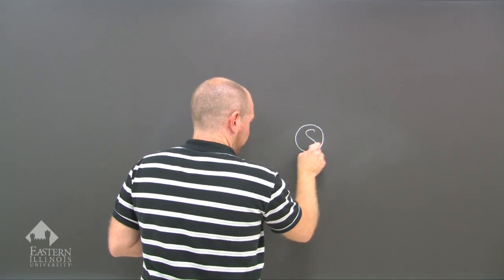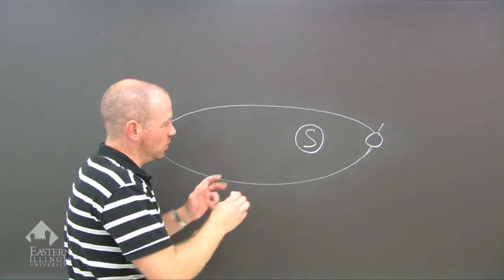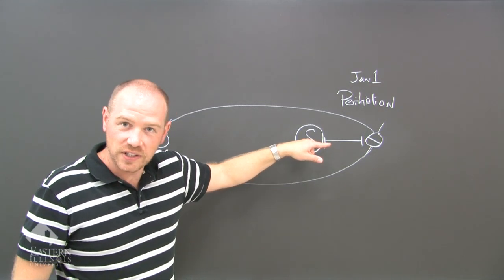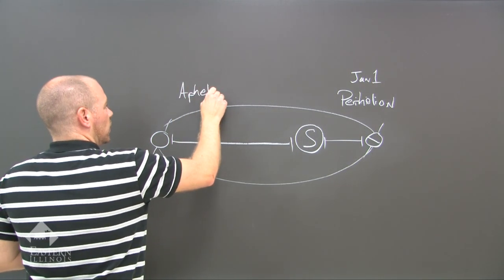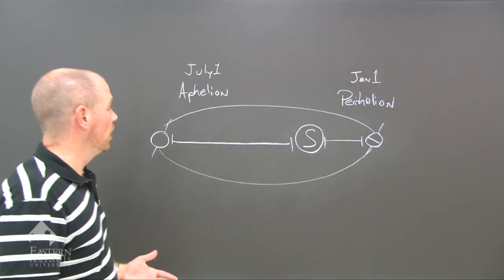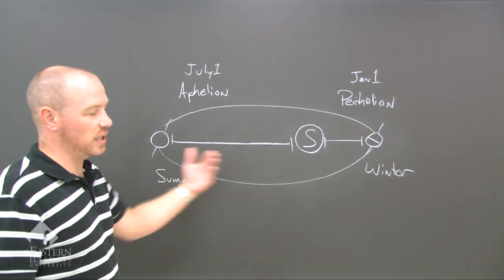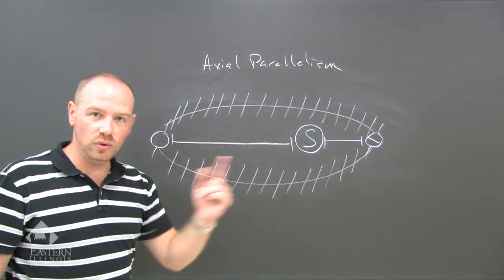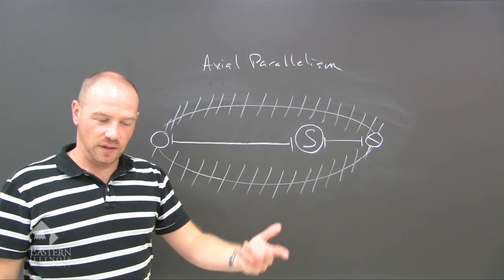Without the Sun: Episode 2-The Earth-Sun Relationship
The Earth-Sun relationship used to explain the weather.